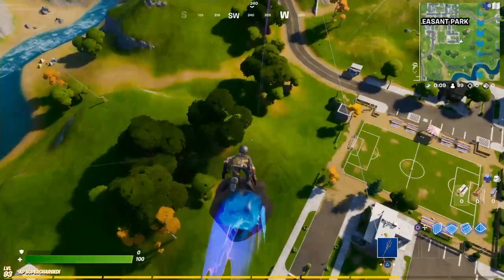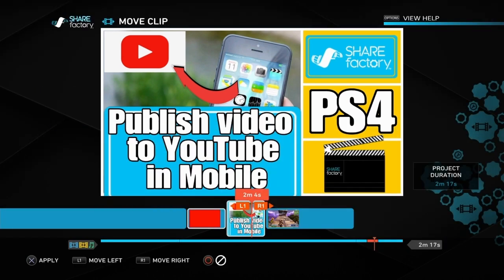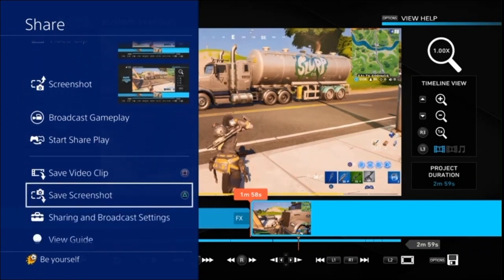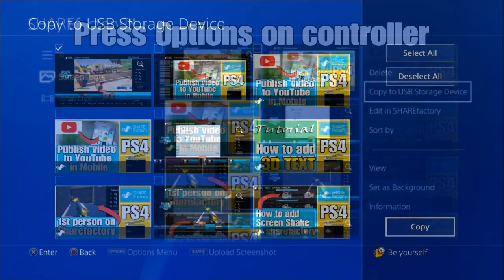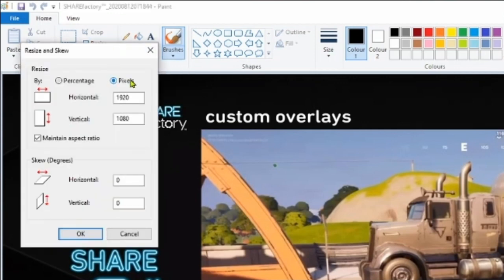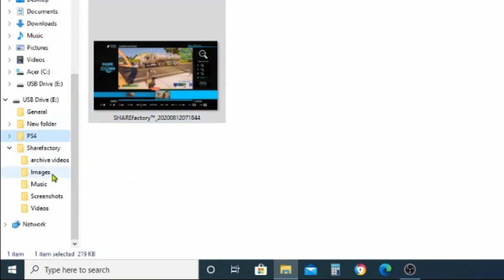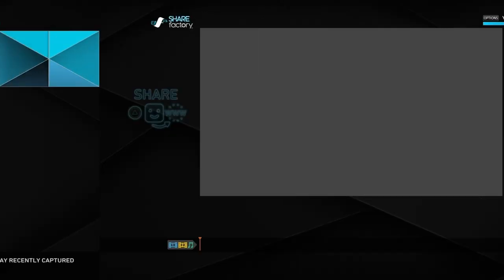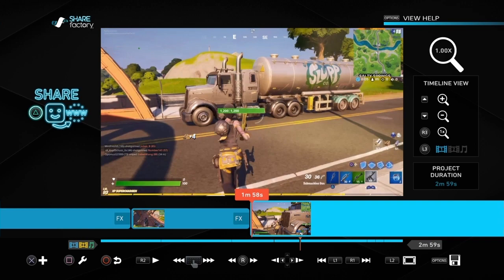How to use Screenshots as Overlays on Sharefactory PS4 2020 (PC or Laptop and USB Stick needed)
This video will show you how to use Screenshots at Overlays on Sharefactory PS4 2020. It will show you how to use screenshots as stickers/overlays in sharefactory which is something I havent seen before but was asked to help MrChocolateMilk with how to do it.

Please Use: NoMoreNoobie in the item Shop. This will really help me out if you don't mind. If you don't use mine then please use someone else's so that someone can benefit from the support a creator program. Thank you.